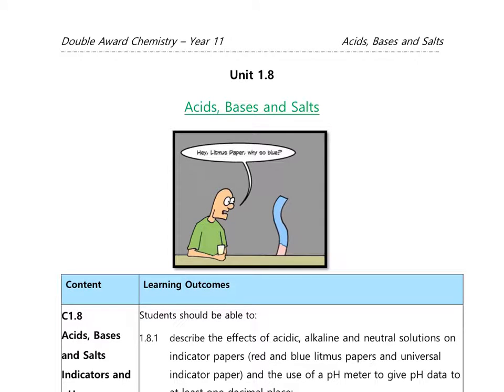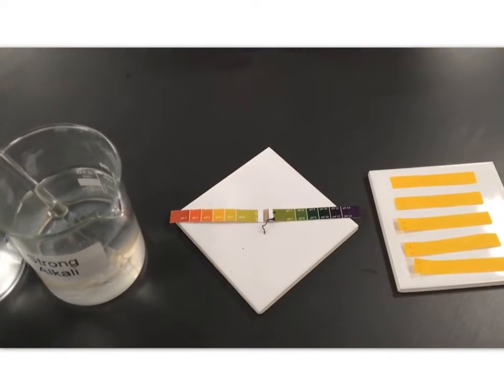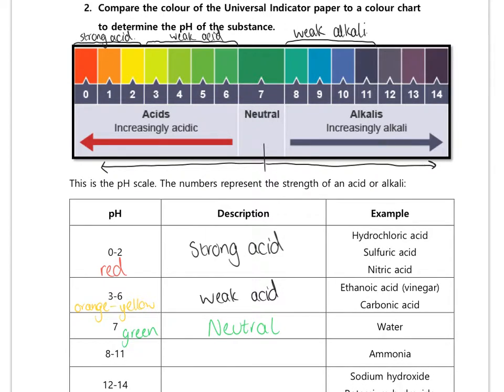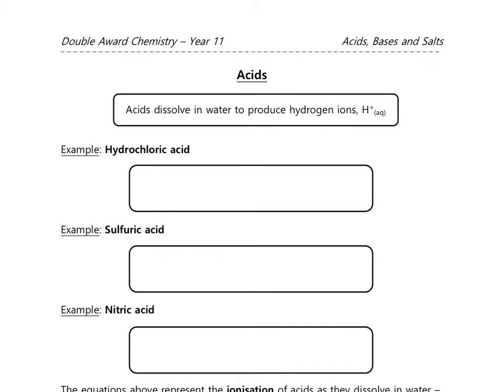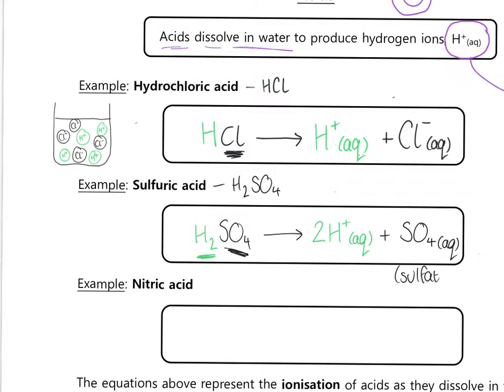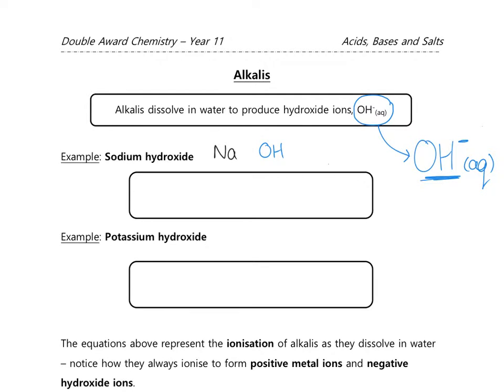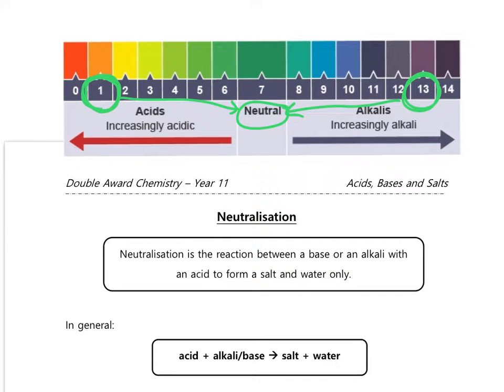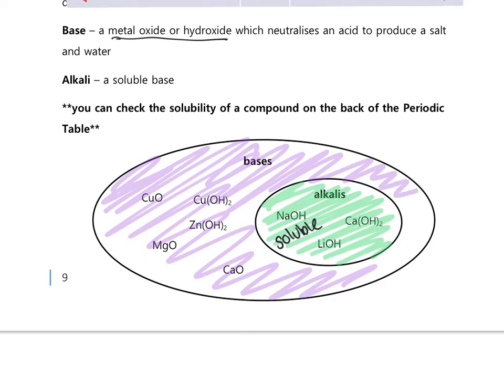Unit 1.8 Acids, Bases and Salts - Part 1